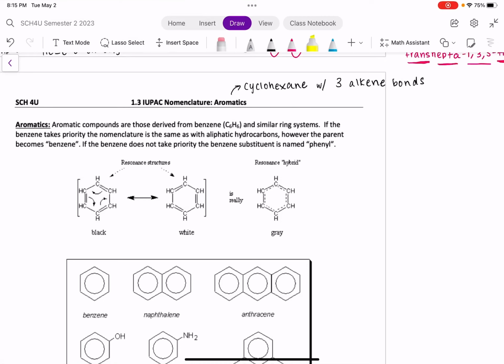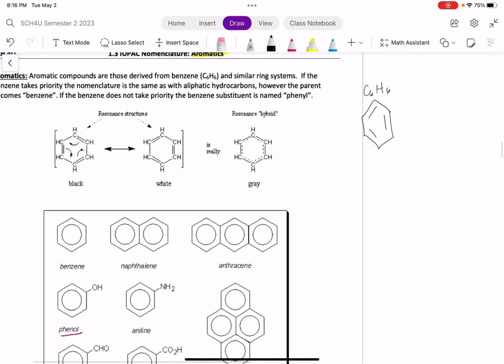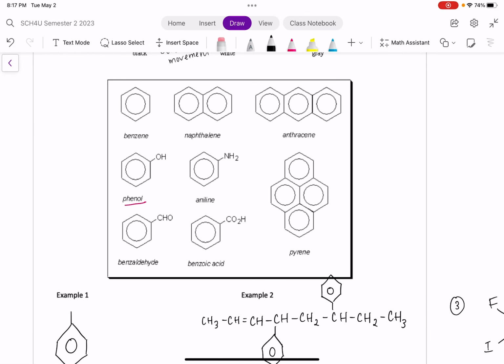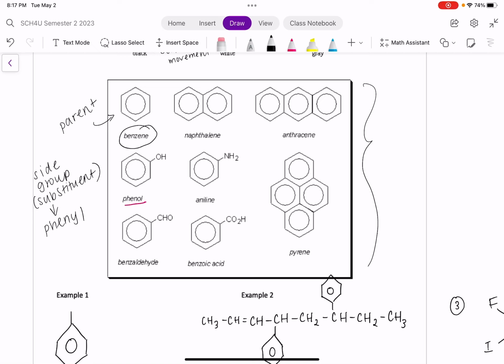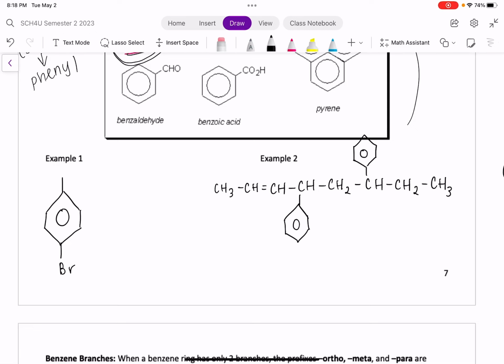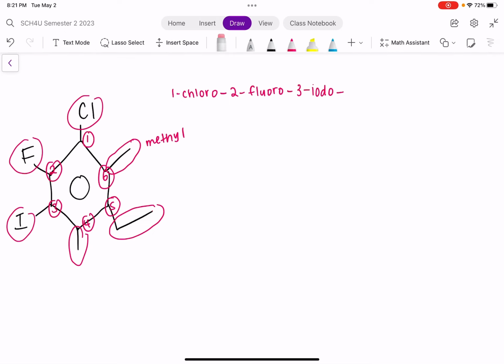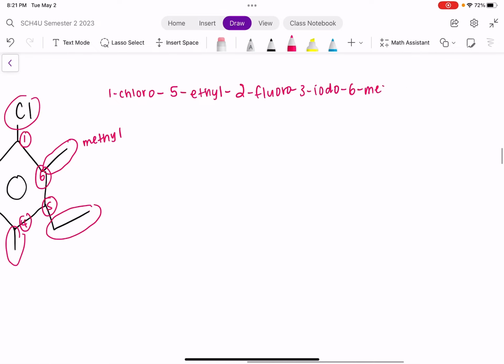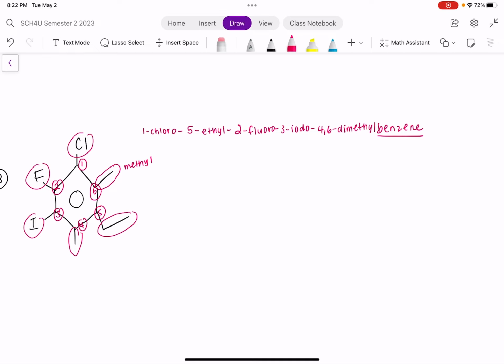Aromatic Compound Naming